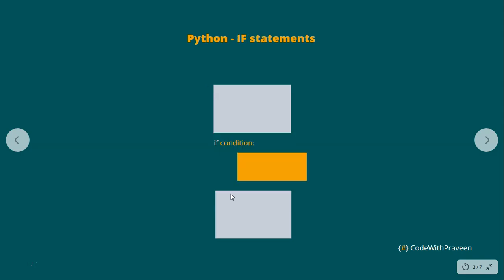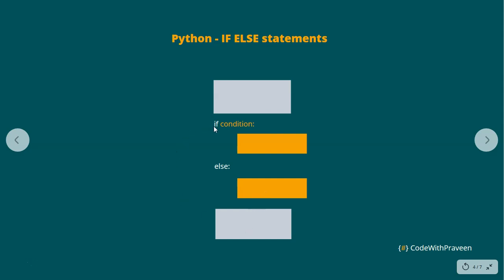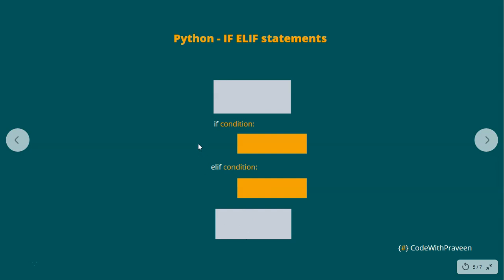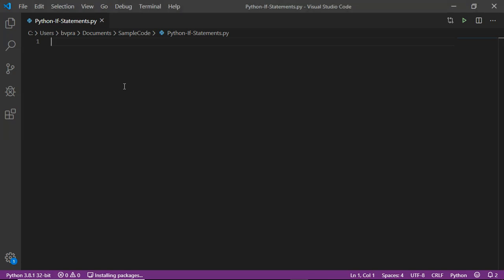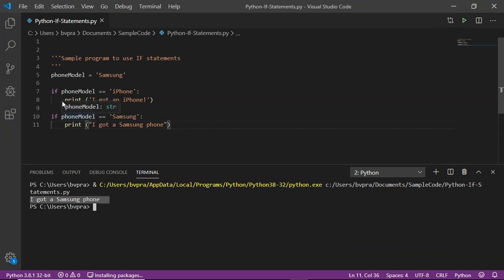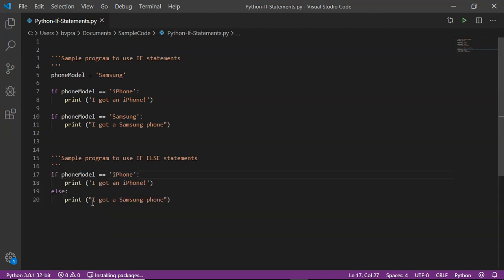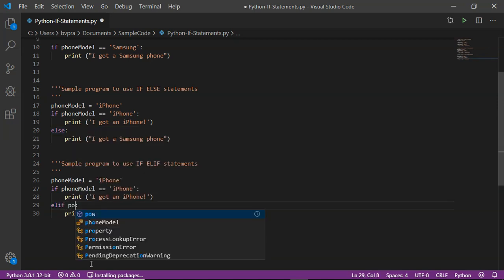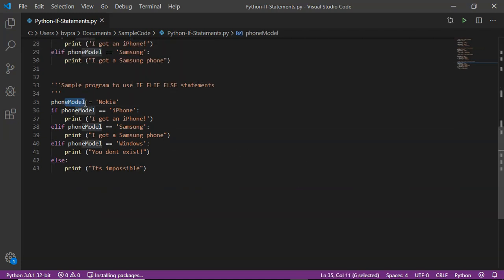Python If Statements: Explained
You are new to Python and
- Worried about finding the right way to learn conditional statements in python.
- You have no knowledge of how to use the If statement in Python correctly.
- You feel confused about its right usage in coding.

- If Statement, if else statements, and if elif else statements in Python in clear words.
- You will be guided to understand the right usage of If condition in Python programming.
- You will be confident after finishing this short tutorial on If statement usage in Python.

The different variations of the If statement are explained with sample codes. The usage of these conditional statements are clearly described using block diagrams for easier understanding for beginners.

Python If Statement Source Code: It contains source codes that were used to explain various types of If statements in Python in this video.

WHAT IS CODE WITH PRAVEEN?
- Code With Praveen is an online space where I teach programming concepts to the students who wish to learn programming in a simpler manner.
- You will be able to learn programming concepts, programming tutorials, and blog articles which will take you from a beginner to a proficient programmer

Click the link below to know more about CodeWithPraveen.